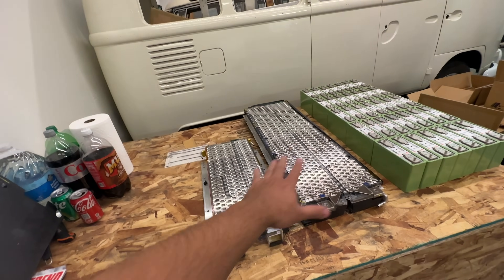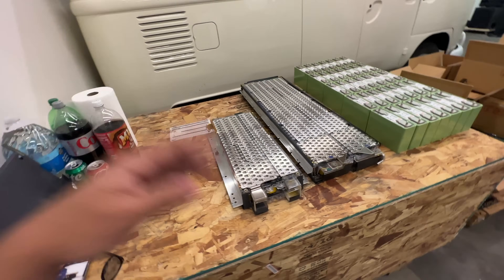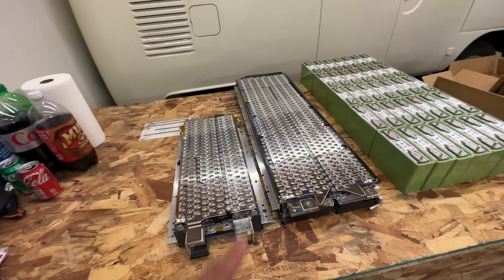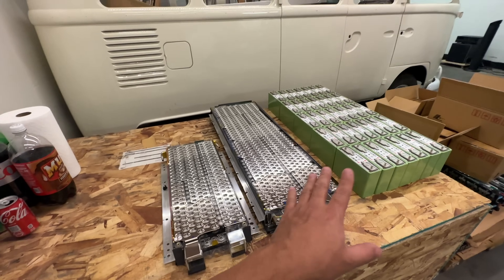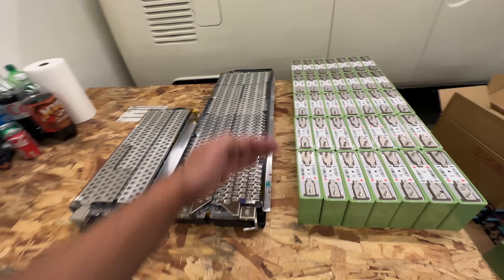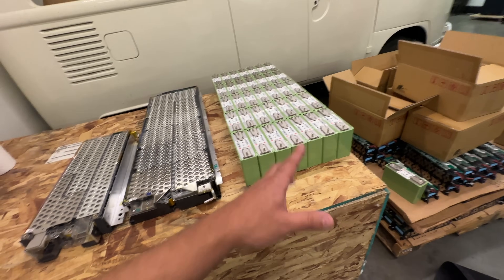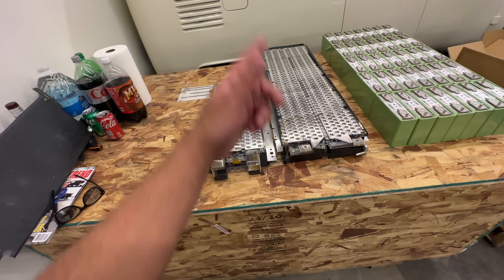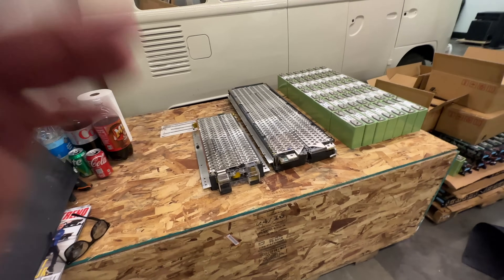TESLA Rav4 batteries for Electric car conversions